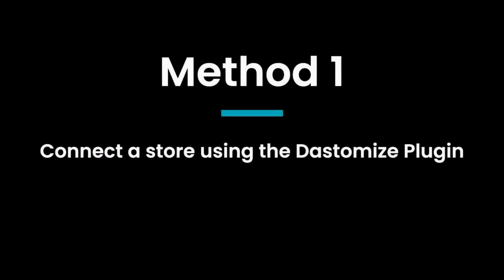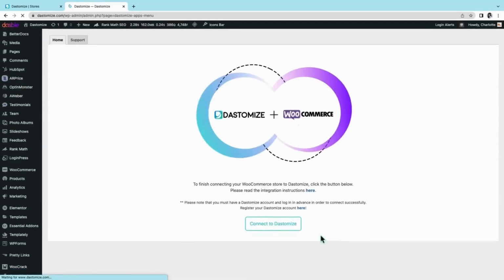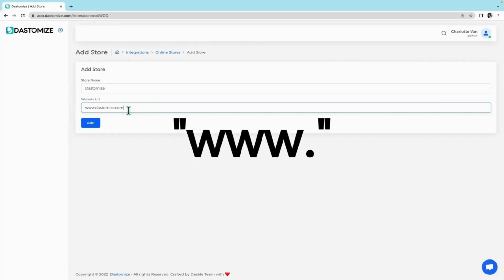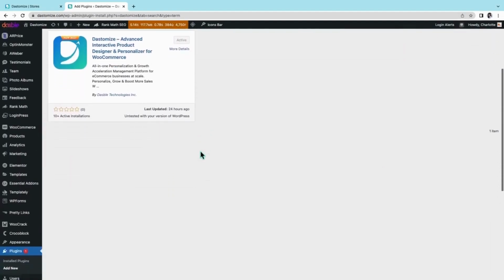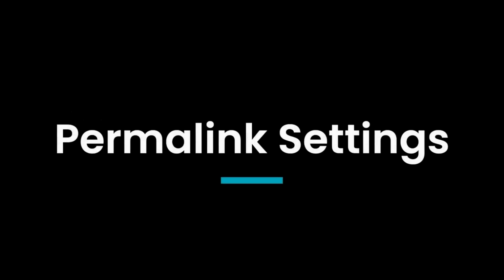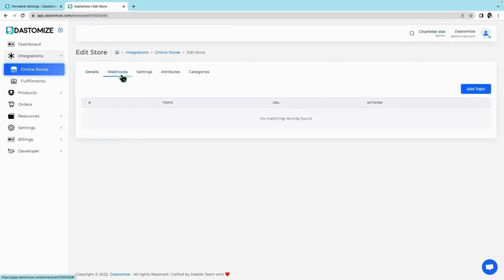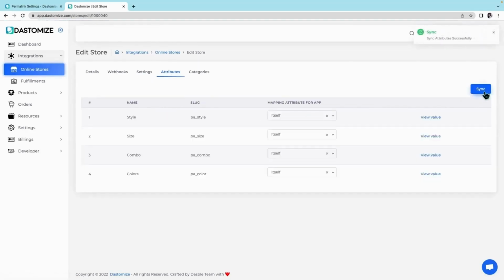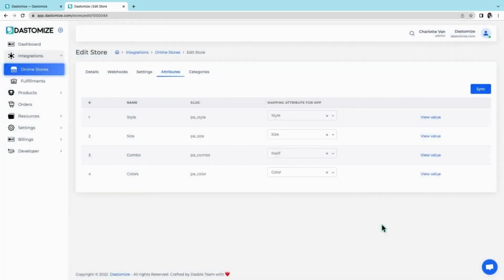Dastomize Lifetime Deal - Advanced Interactive Product Designer & Personalizer For WooCommerce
If you are looking for a Dastomize lifetime deal or a Dastomize review. You came to the right place on lifetime deal updates. Now New AppSumo offers Dastomize lifetime deals for you with discounts. If you need Dastomize appsumo lifetime deal, check it out right now

Dastomize is a cloud-based all-in-one advanced interactive personalization & growth acceleration management platform (PGAM) for eCommerce stores.

You sell eCommerce products on websites but don't know where or how to begin building, managing, growing, and scaling the system efficiently.

You are working on personalized products, and likewise, you may have too many creative ideas with a variety of customization options, but bringing them to life requires more than you think.

Imagine if there was one solution that could handle all your creative ideas on product -- and even more, it could help you manage and scale your eCommerce business chaos-free.

Say hello to Dastomize.